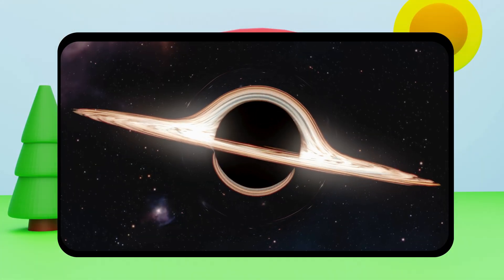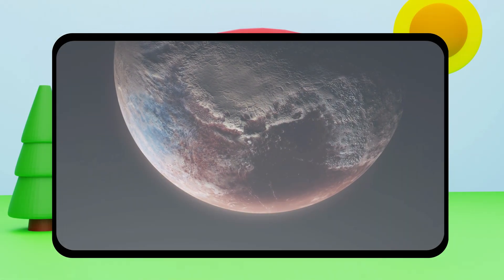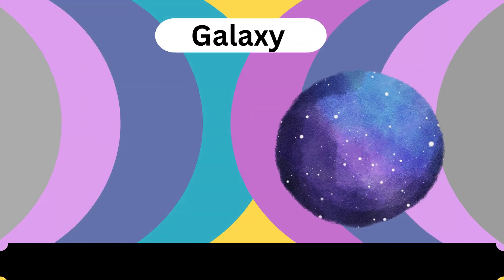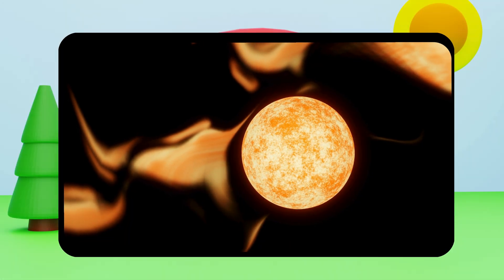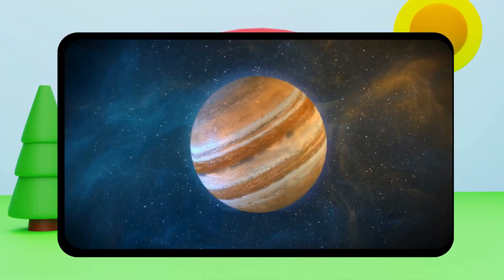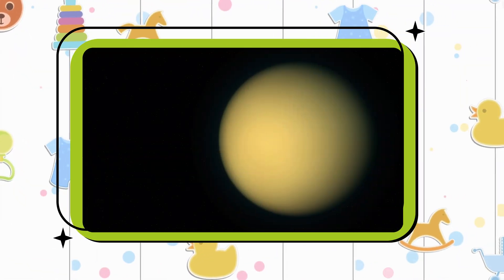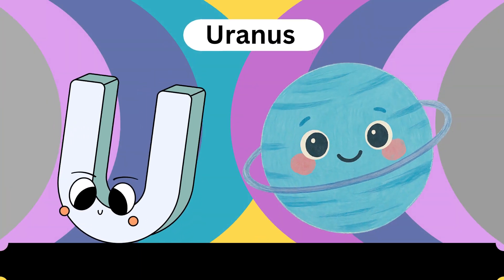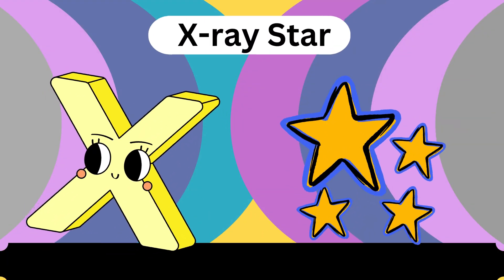P is for Pluto! 🪐 | Space Alphabet Song for Kids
Blast off into space with this fun and educational A to Z space rhyme! 🚀
From Asteroid to Zenith, kids will learn about planets, stars, galaxies, and amazing space objects while singing along with catchy rhymes. Perfect for toddlers, preschoolers, and early learners who love astronomy and the universe! 🌟

What you’ll discover in this video:
🌠 A is for Asteroid
🌌 B is for Black Hole
☄️ C is for Comet
🌍 E is for Earth
🌕 F is for Full Moon
…and much more up to Z!

🎵 Fun, colorful, and easy-to-follow space alphabet song for young learners.